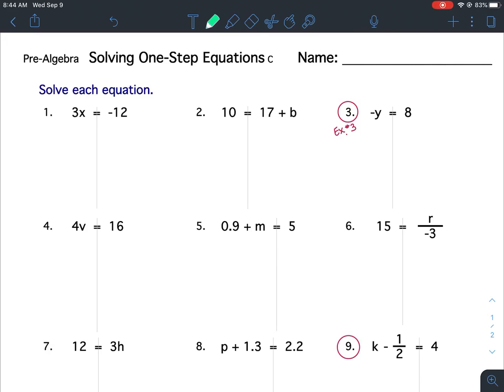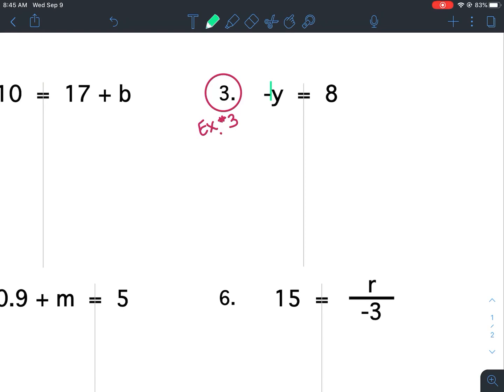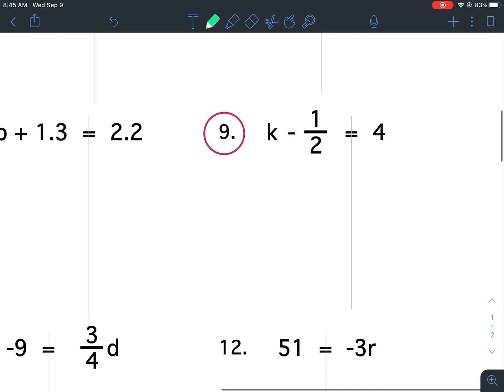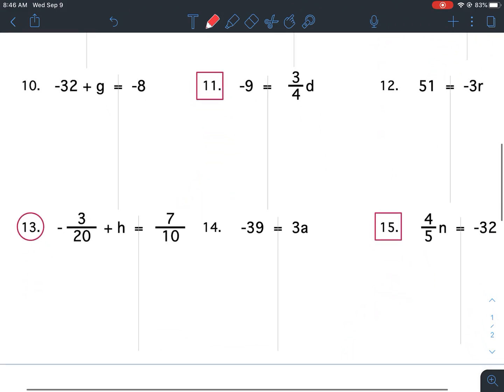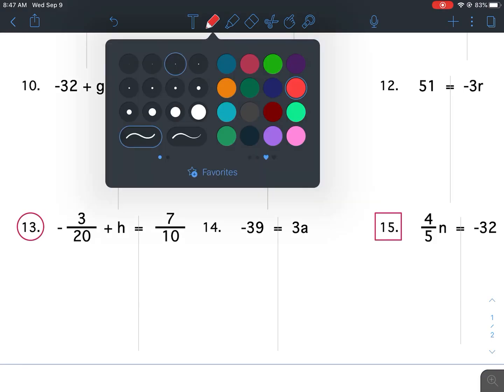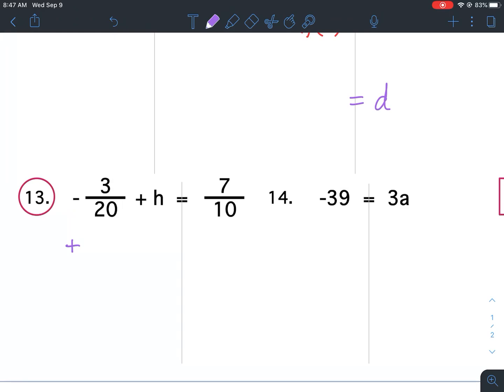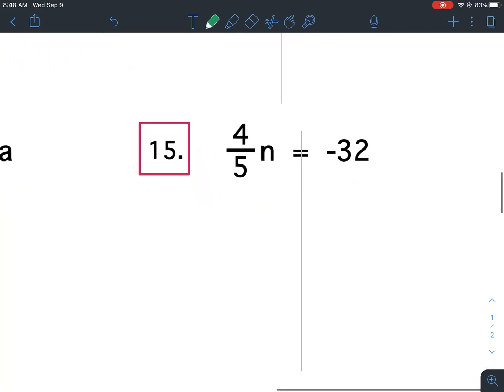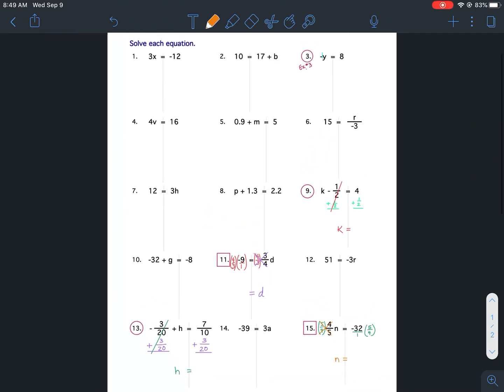Solving One-Step Equations (C) WKSH